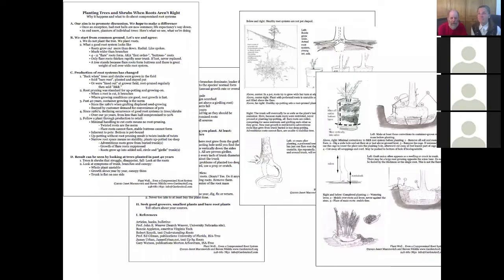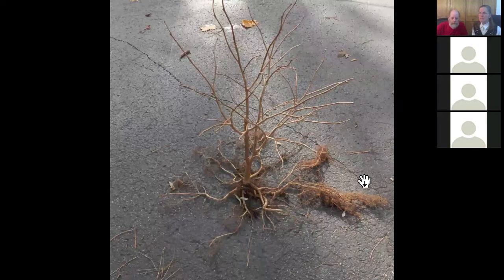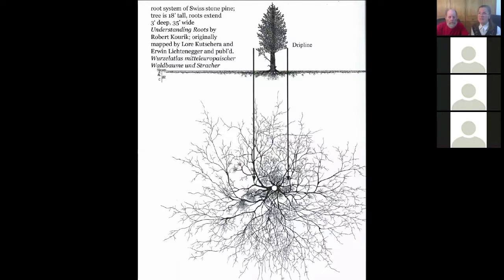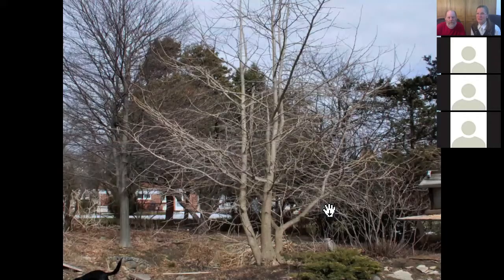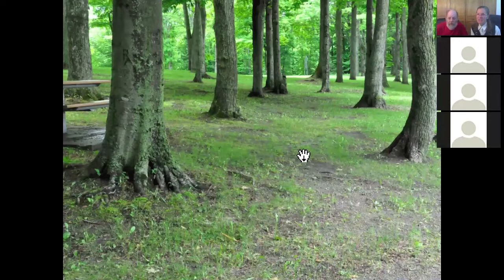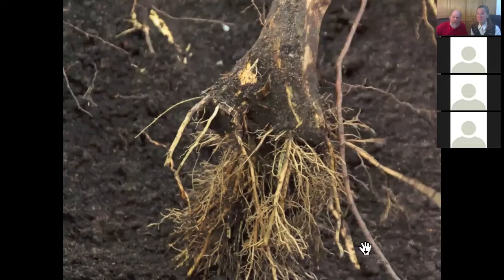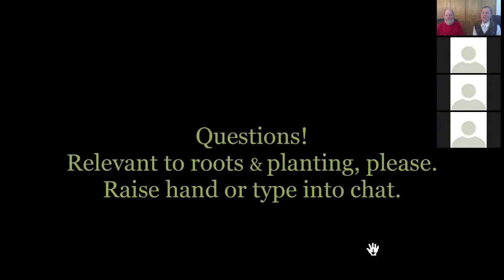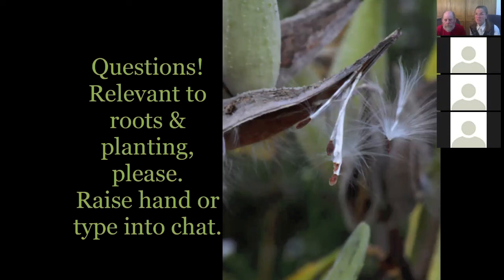WeekendWalKRootsChapter1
What every gardener needs to know about how roots grow and the basis for understanding all the rest in this Plant it Well: Roots series.